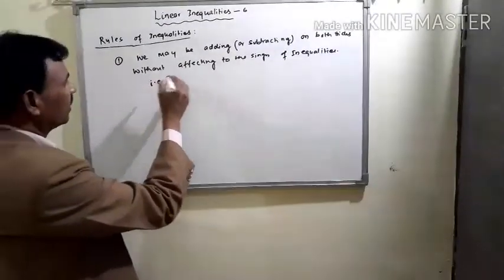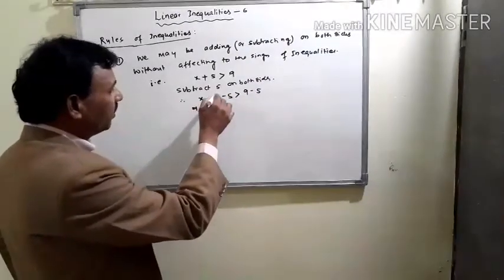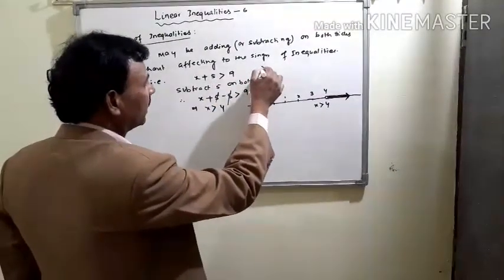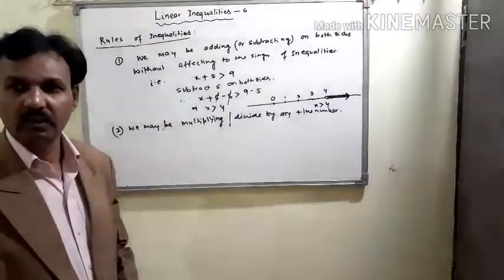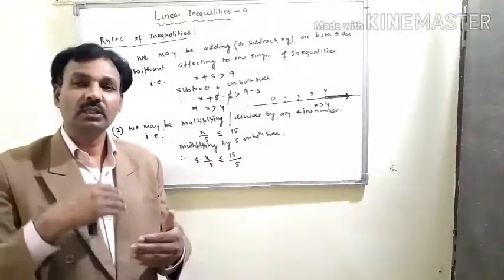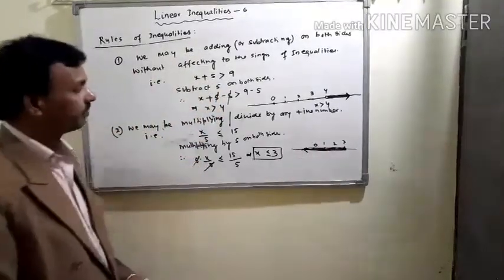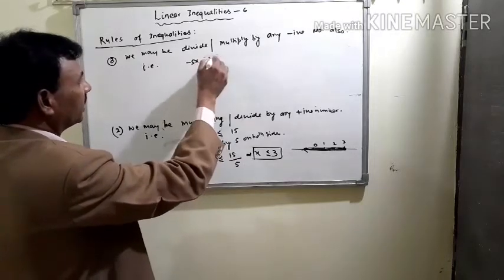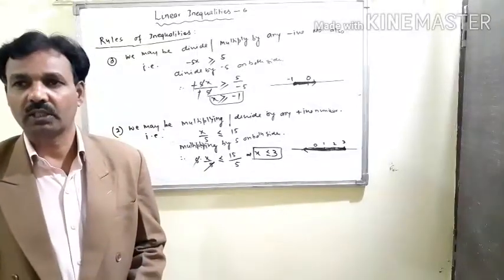CLASS XI MATHS NCERT: RULES OF LINEAR INEQUALITIES: LINEAR INEQUALITIES